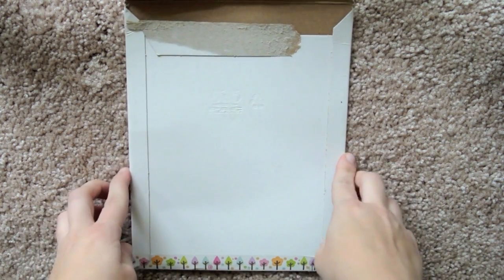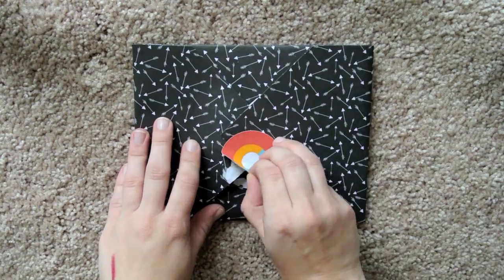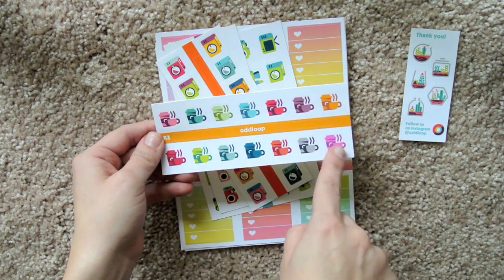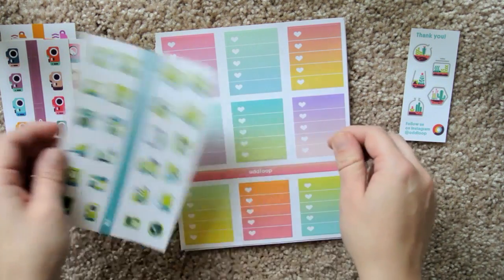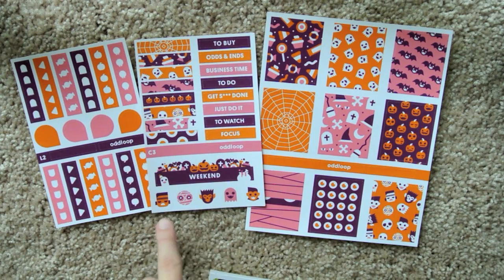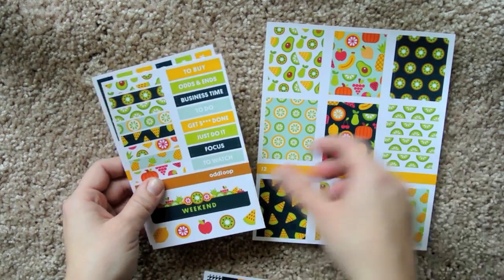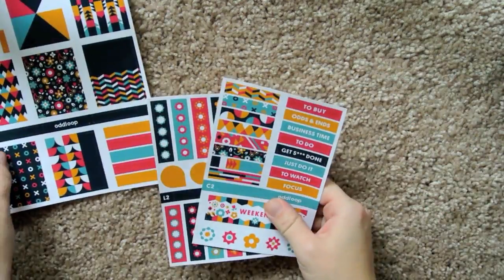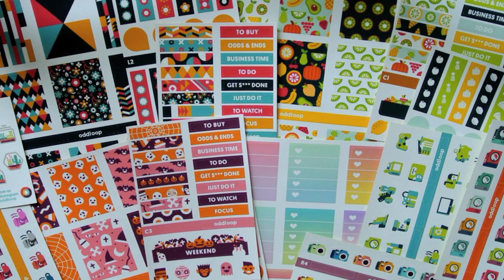Etsy Sticker Shop Feature ~ Oddloop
code expired

American Cancer Society Makine Strides Against Breast Cancer